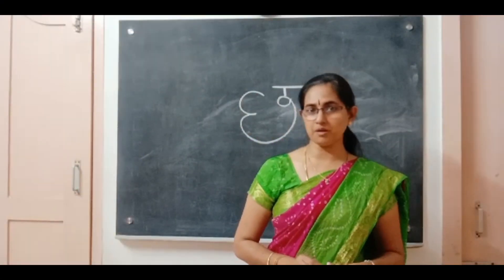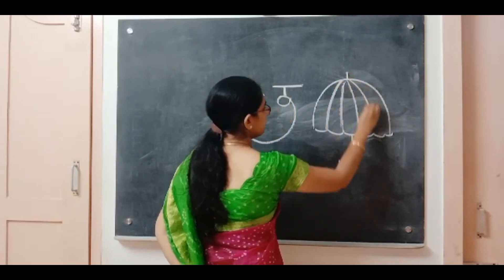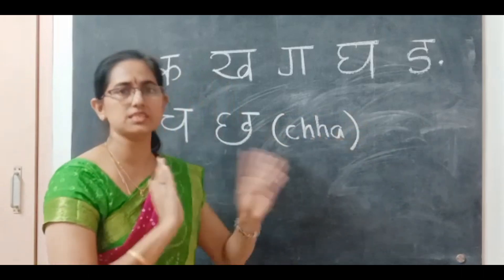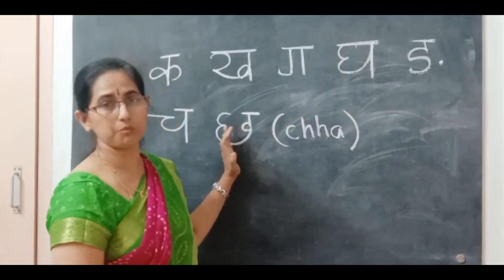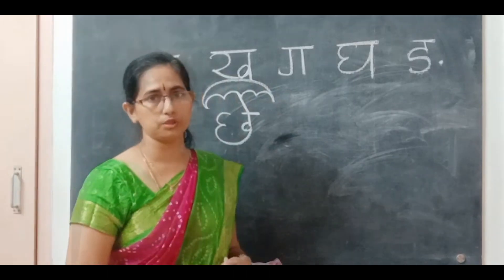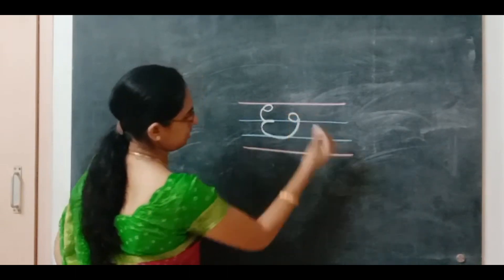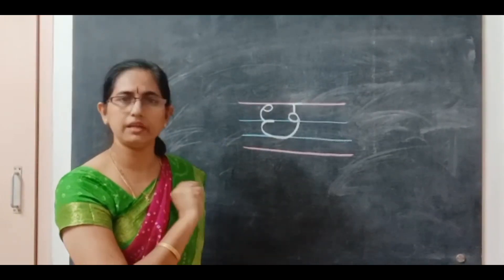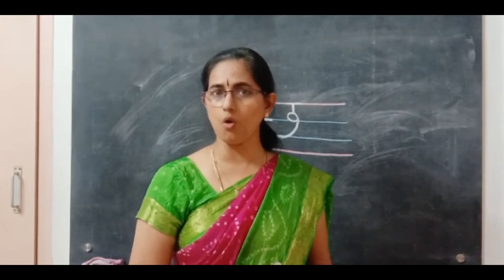Online Hindi Class For Upper Kg | Hindi For Beginners| Hindi prathmic class for kids class 1 Hindi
This is a regular online Hindi teaching for beginners and Pre recorded Hindi video class for ukg It’s an introduction video for Hindi learner’s introducing letter o , and also started with introducing a sentence at the end of the session, Hindi class in English description, we teach Hindi writing, Spoken Hindi class, we teach kids . It’s a continuous class mentioning day-1 as continuous, and this particular video is the 10 th day video.
We focused on , various activities related to the topic, such as,